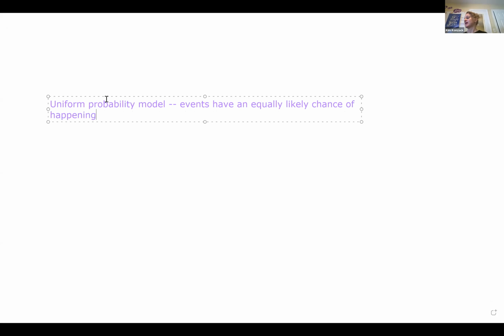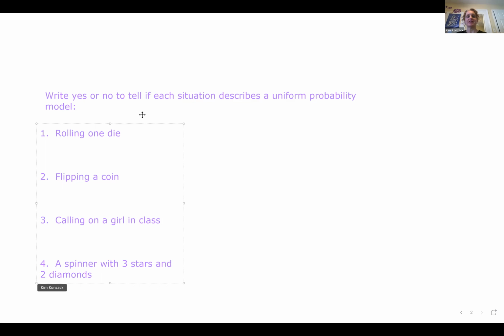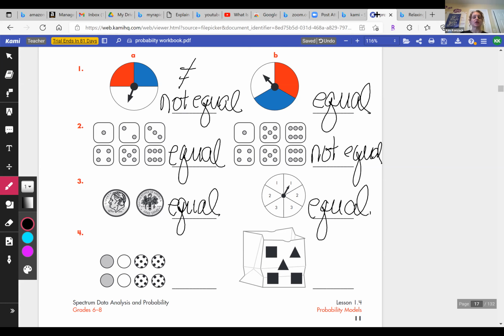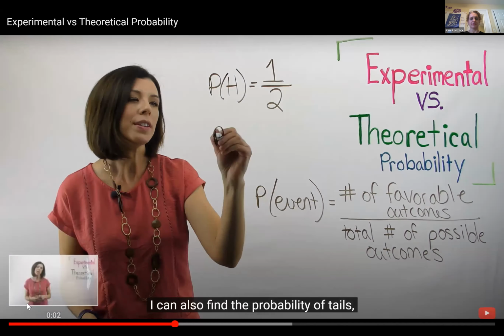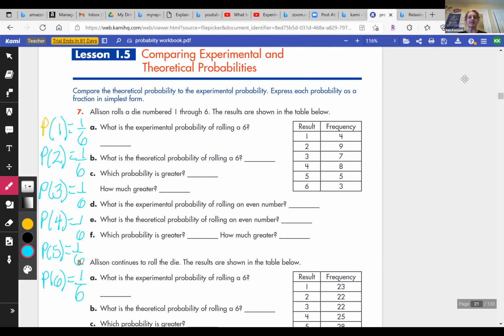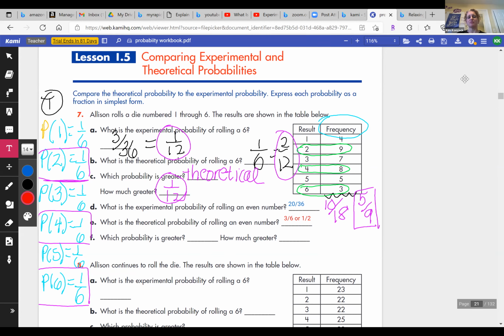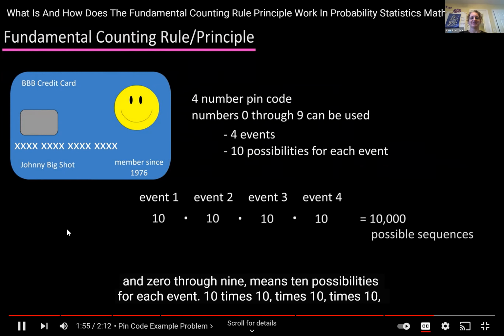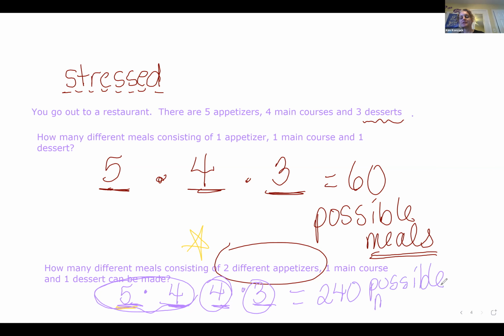GMT20220126 162853 Recording 2736x1824